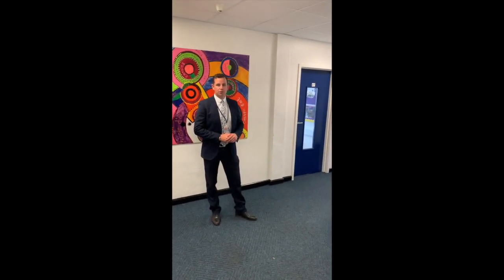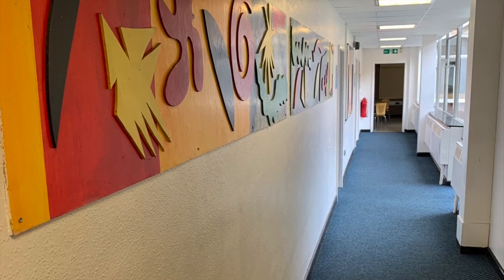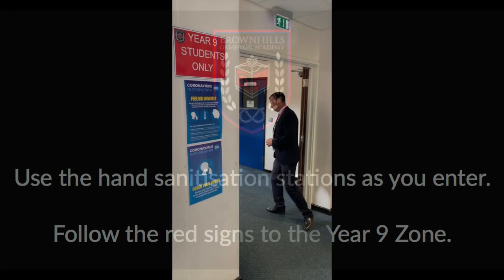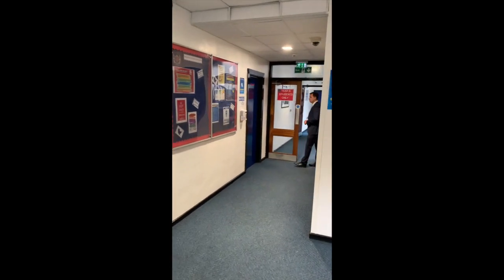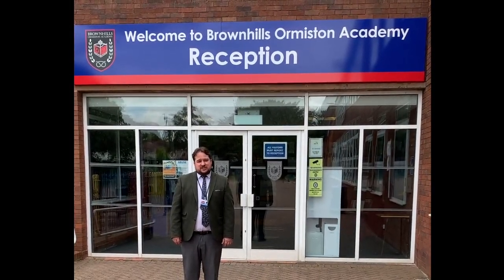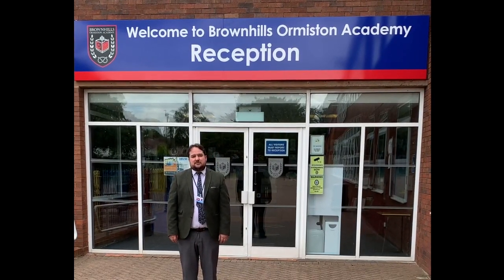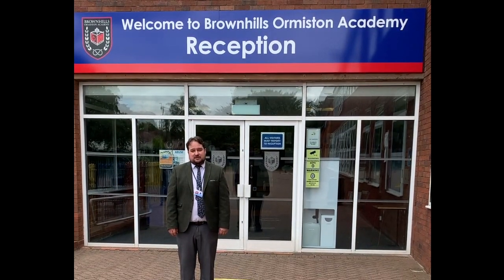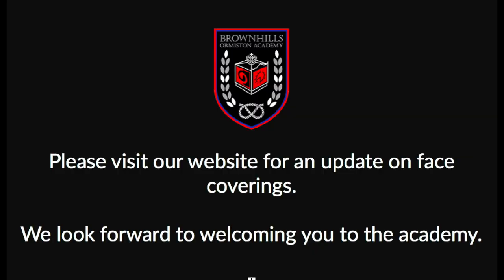Year 9 - Induction Video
A big welcome back to our Year 9s at Brownhills Ormiston Academy. Here's a short video to show you what you'll need to do when you arrive this week.